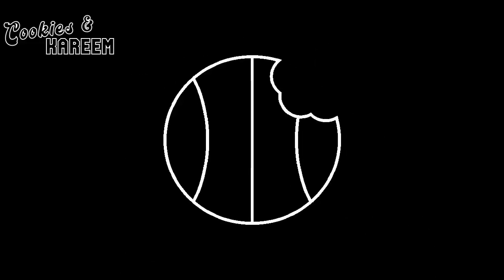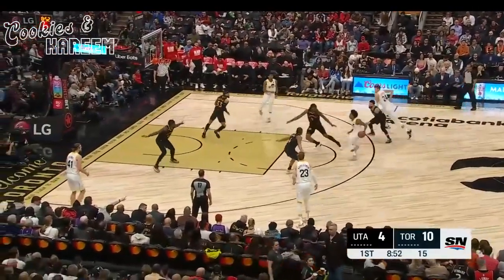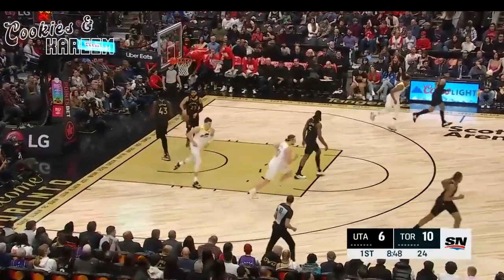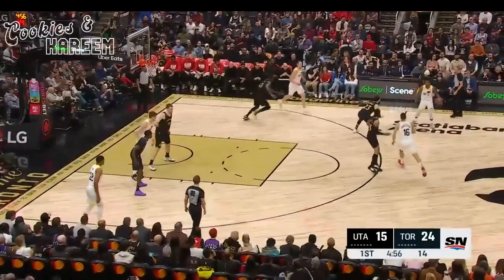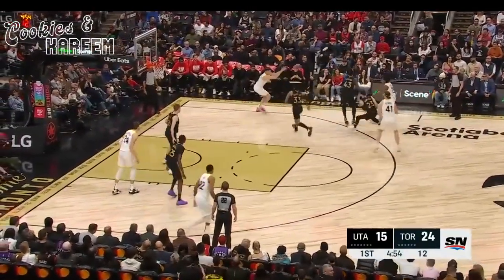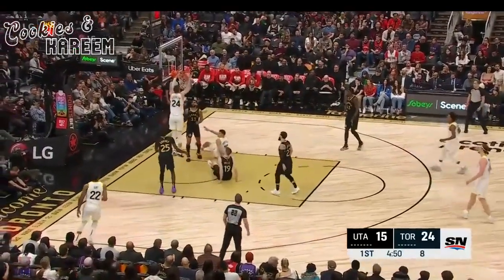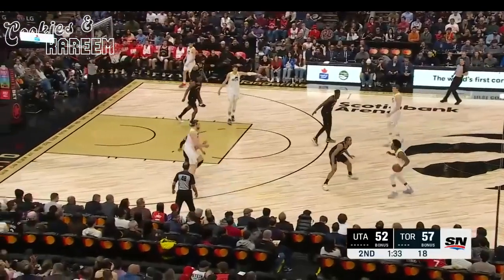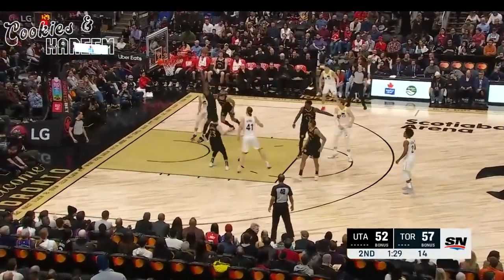Walker Kessler Highlights | Raptors vs. Jazz | 10th Feb 2023